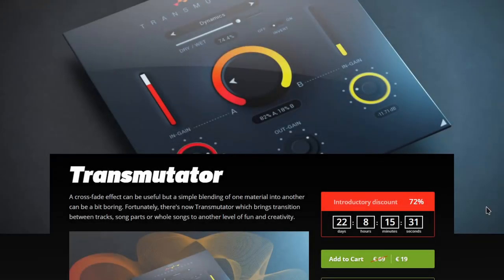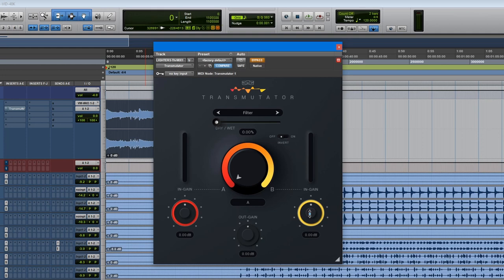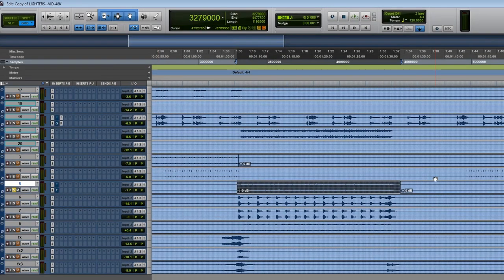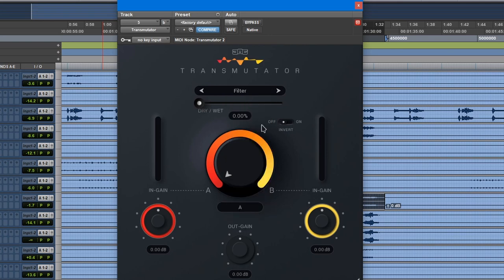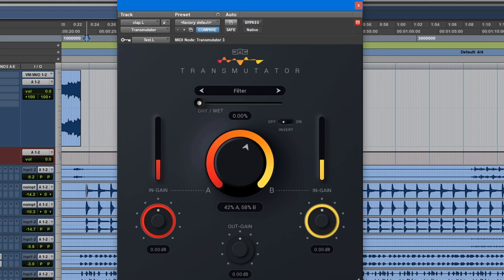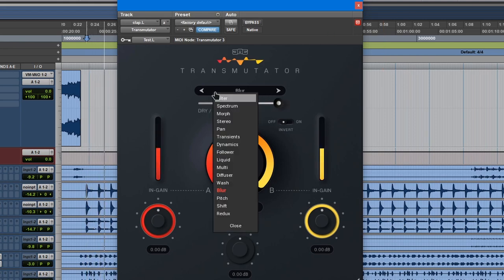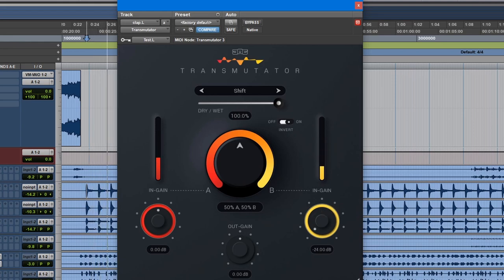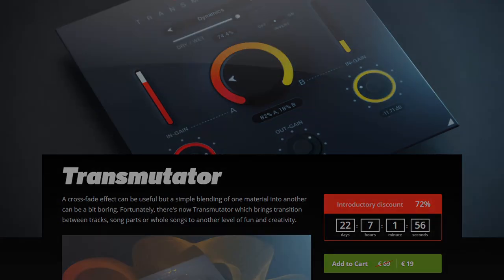Transmutator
A cross-fade effect can be useful but a simple blending of one material into another can be a bit boring. Fortunately, there's now Transmutator which brings transition between tracks, song parts or whole songs to another level of fun and creativity.
More than cross-fade
Transmutator is a cutting-edge tool that crossfades between two inputs in a multitude of exciting ways. Simply place the plugin on your track and feed a second track into its sidechain input. Then use the Mix dial to transition from A to B using various unique modes.Transmutator offers many creative ways to fade between inputs including Mid/Side, Multi-band, Dynamics, Filtering, Spectral freezing/blurring, Pitch/Frequency shifting and much more. Plus, the Invert parameter changes the behaviour of each of the modes.

0:00 start
0:41 plugin features
1:53 example 1
3:03 example 2
4:09 effects
4:54 adjusting inputs
5:13 KEY INPUT
5:30 Get Transmutator